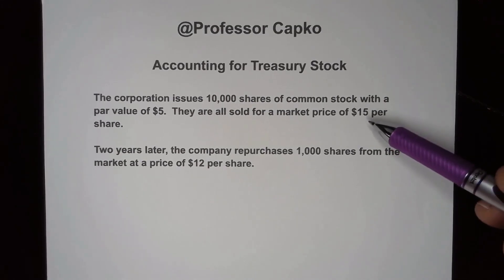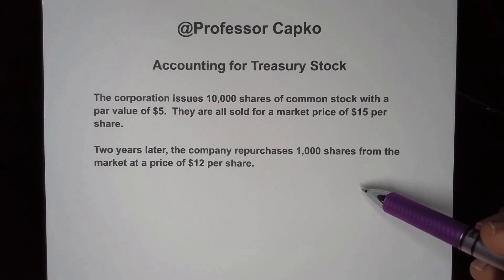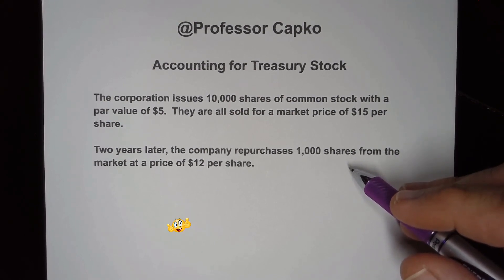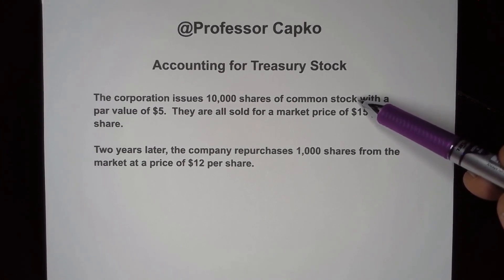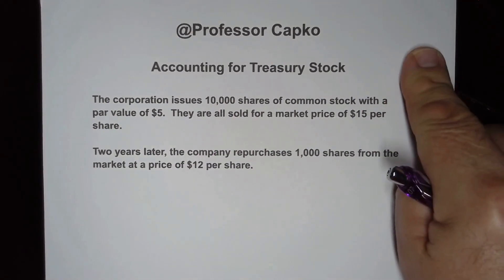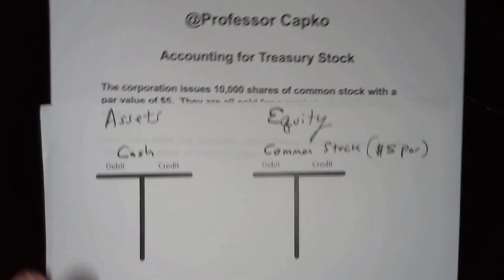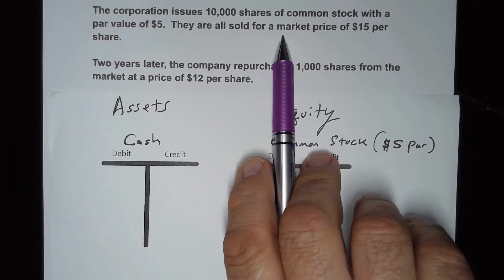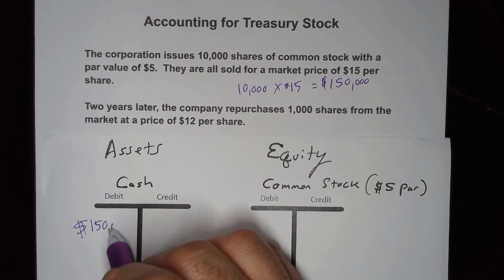Accounting for Treasury Stock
In this video I show you how to Account for Treasury Stock.